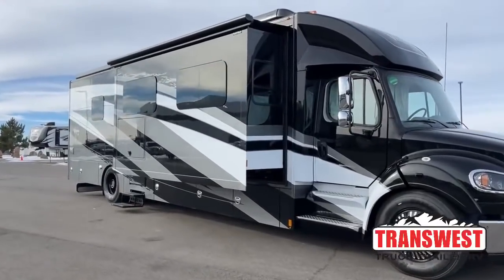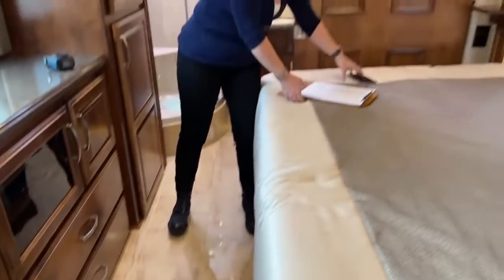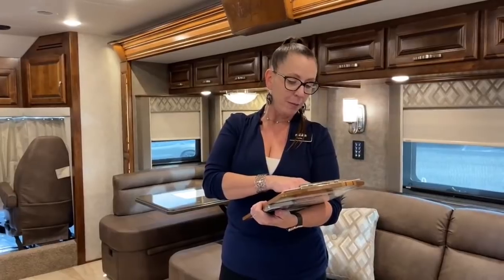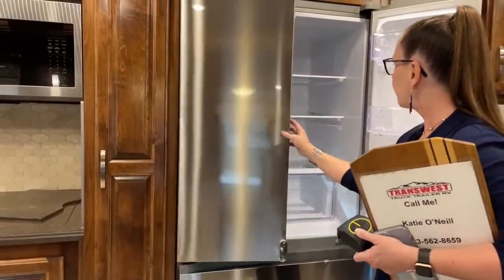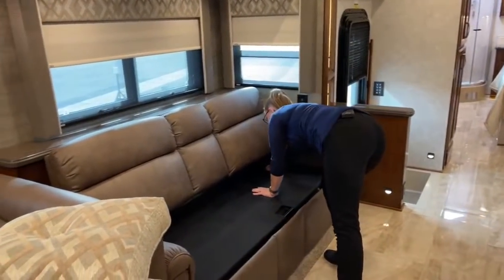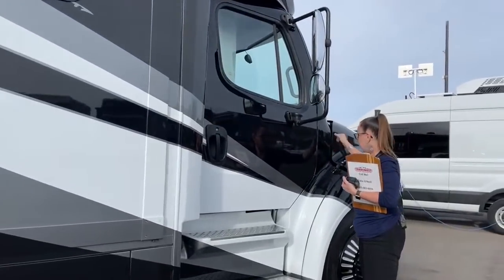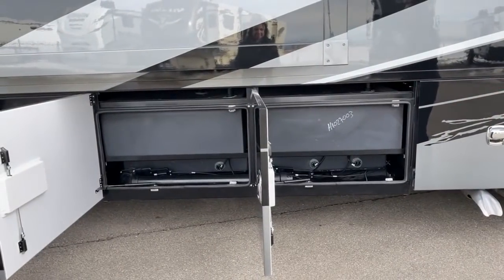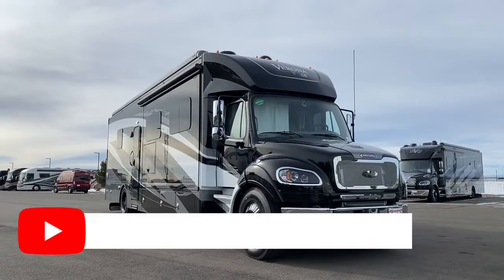2022 Renegade Verona LE 40LRB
rvsinsideout - Katie O'Neill is walking around a 2022 Renegade Verona LE 40LRB Live at Transwest Truck Trailer RV